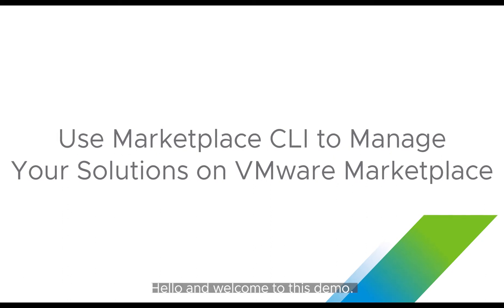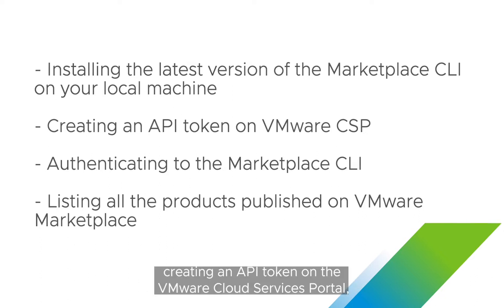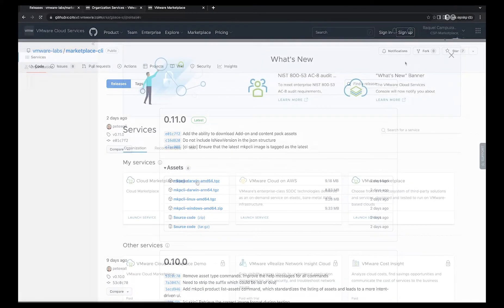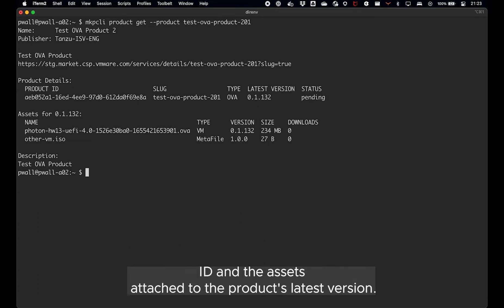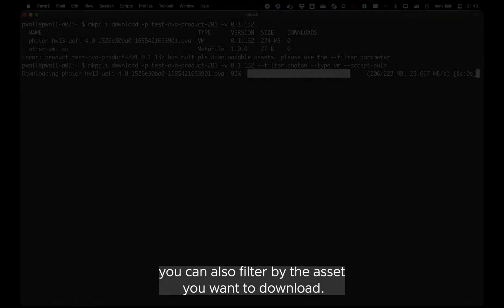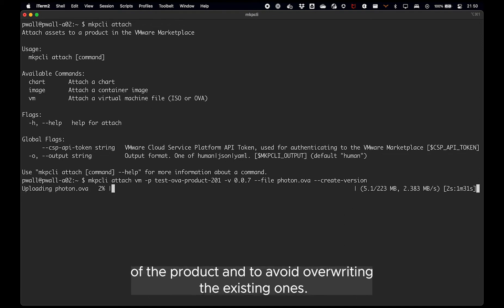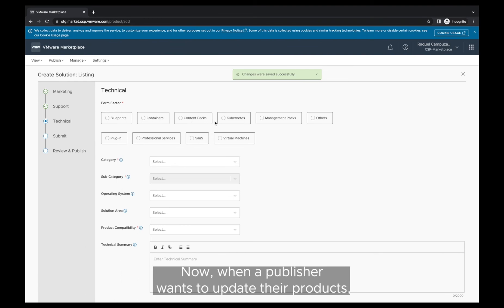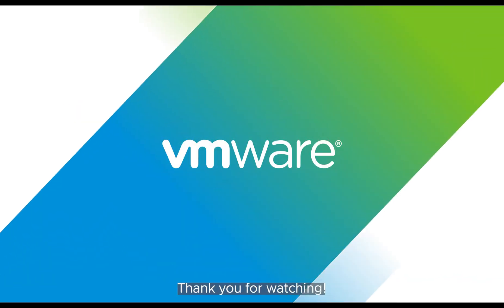Use Marketplace CLI to Manage your Solutions on VMware Marketplace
In this video, you will learn how to use the Marketplace CLI to manage your listings on VMware Marketplace.

VMware Marketplace product page -

VMware Documentation -

VMware Cloud Services Portal documentation -

VMware Marketplace CLI -